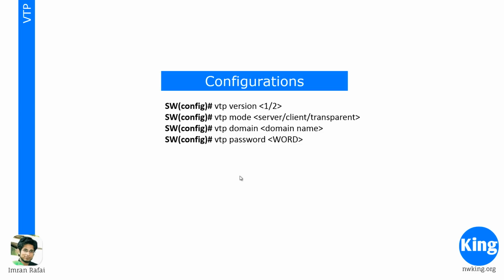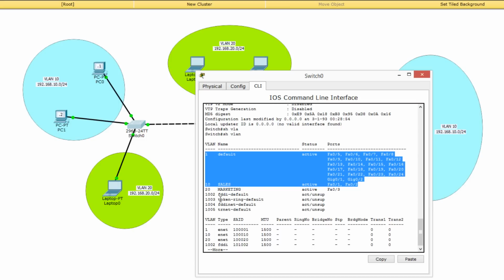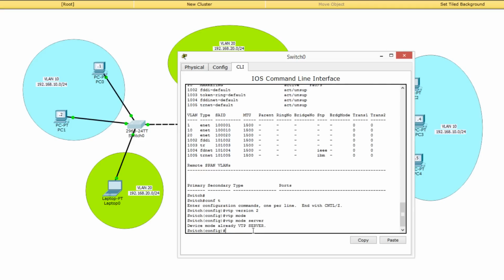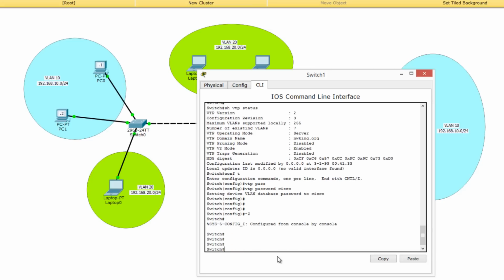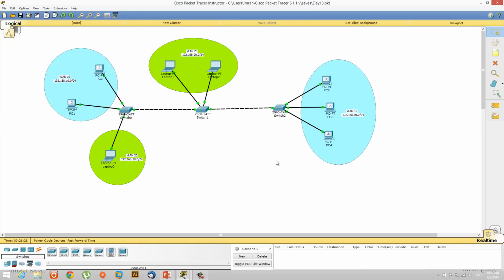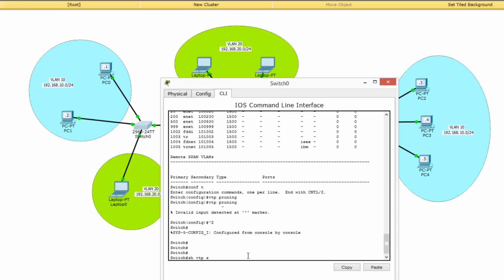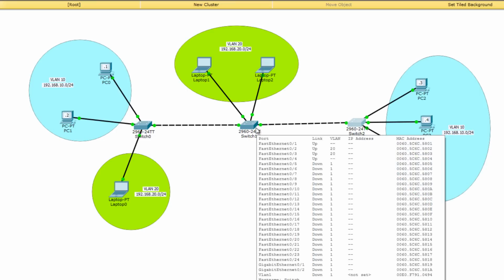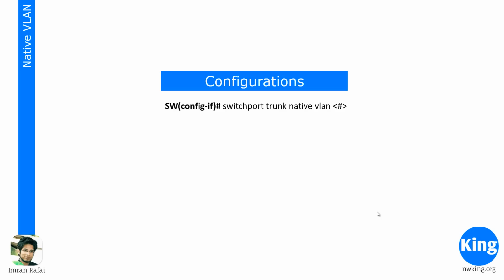200-301 CCNA v3.0 | Day 14: VTP, Pruning & Native VLAN | Free Cisco CCNA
VTP, Pruning & Native VLAN | Free Cisco CCNA: In this video, Imran shows how to configure VTP in Server, Client, and Transparent Mode. He also goes on to explain the need and usage of VTP Pruning. Finally he explains Native VLAN and how to use it.